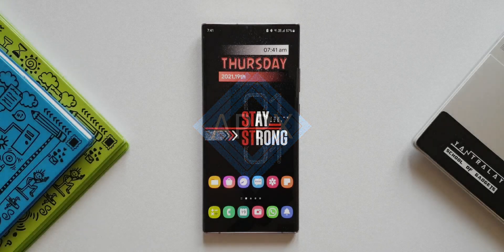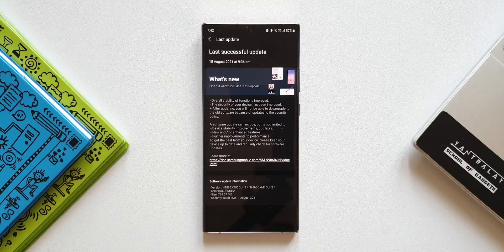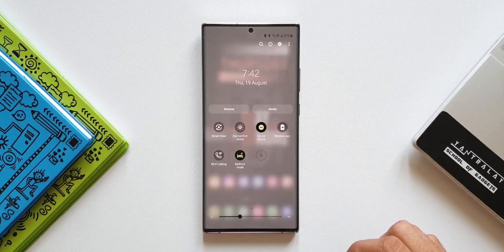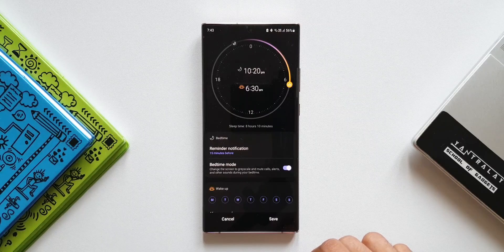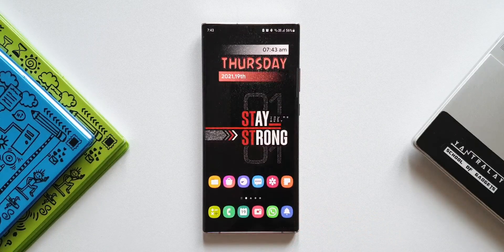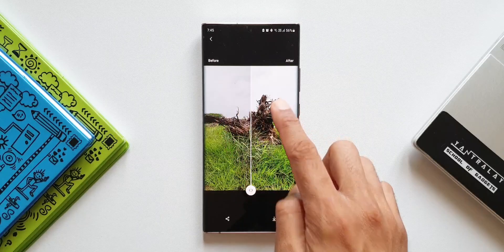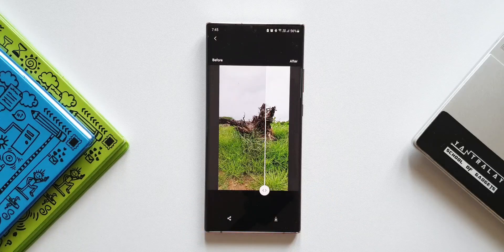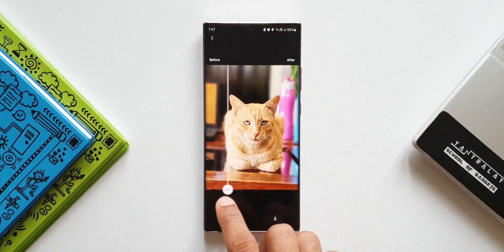One UI 3.1.1 New features on Samsung Galaxy note 20 U exynos variant with August security patch.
The latest August security patch brings in couple of new features on Samsung galaxy note 20 ultra exynos variant running on One UI 3.1.

New update for Samsung Gallery App on One UI 3.1 - Samsung Dex gets new Drawer UI for gallery!